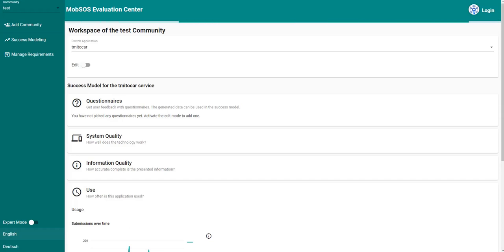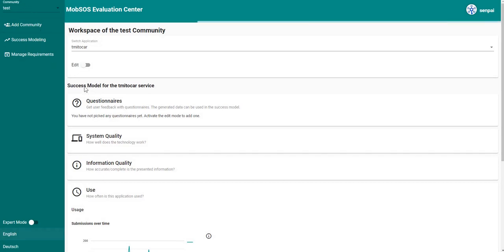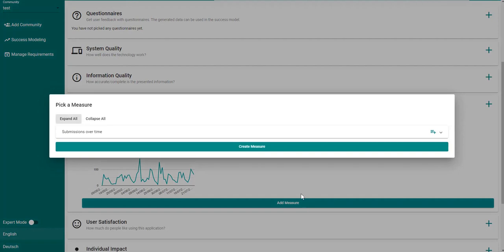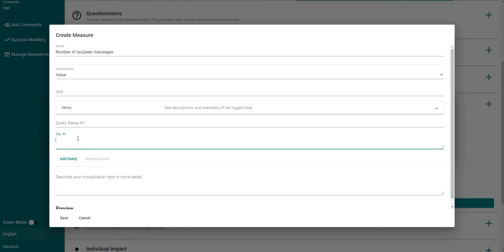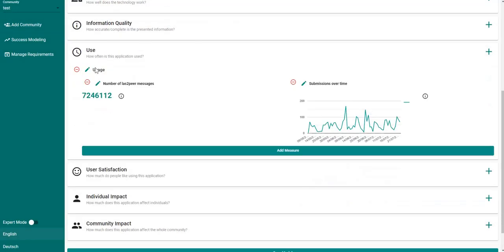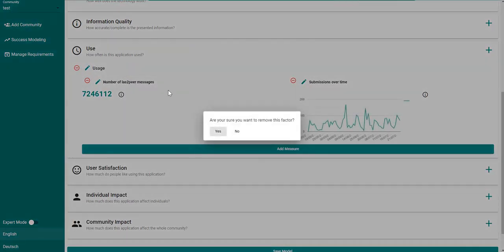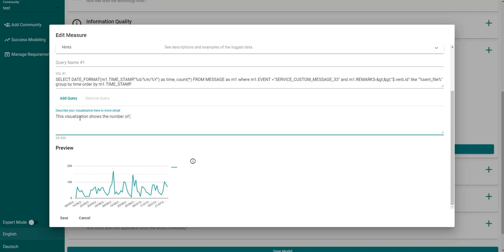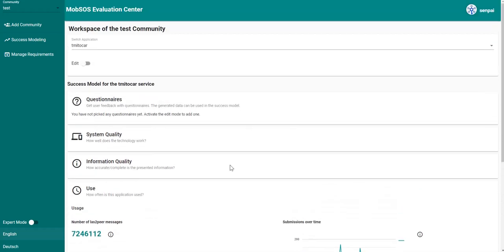Success Modeling Tutorial using the MobSOS Evaluation Center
In this tutorial, you will learn how to use the MobSOS Evaluation Center to create success models for las2peer services.